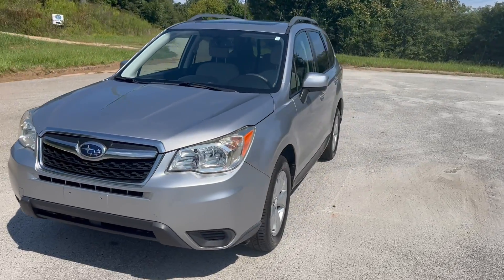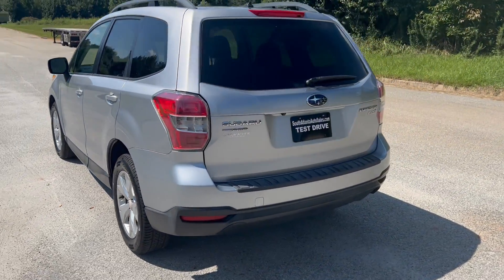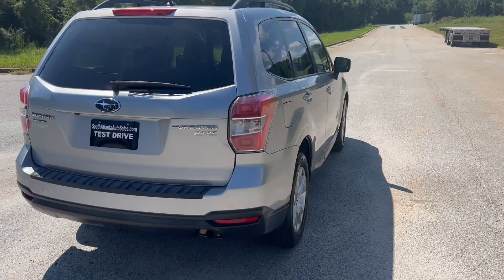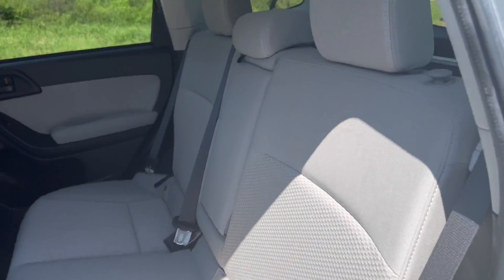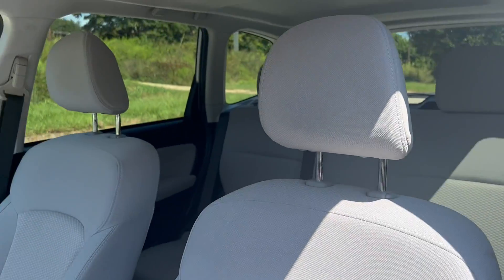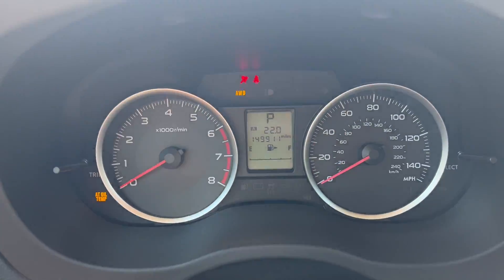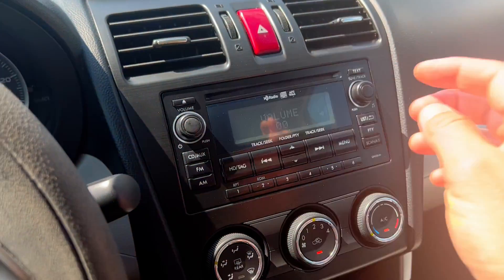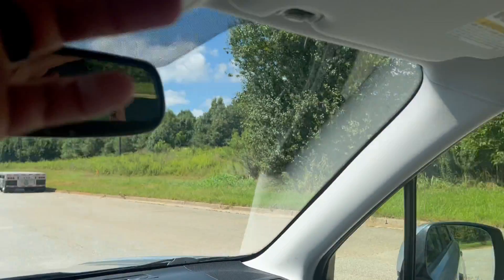2014 Subaru Forester